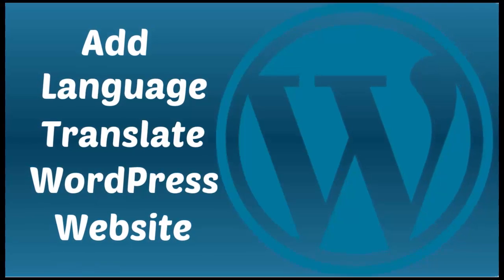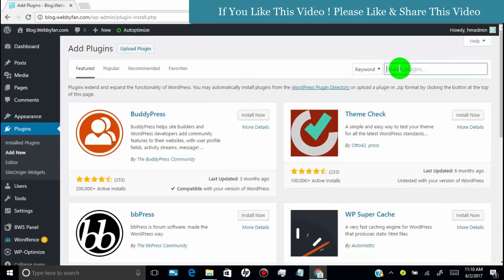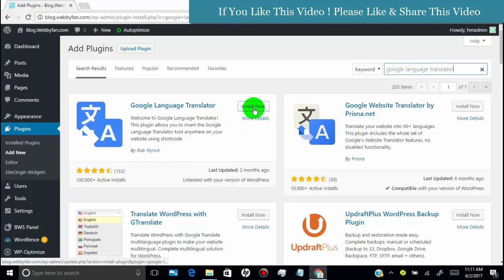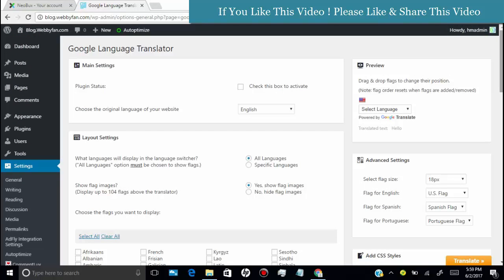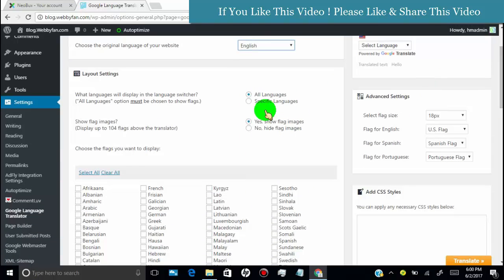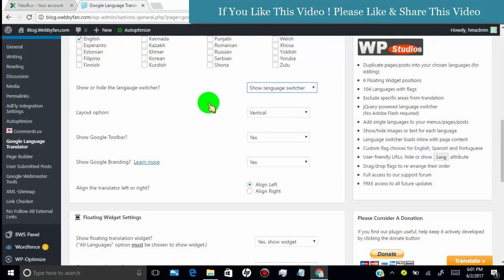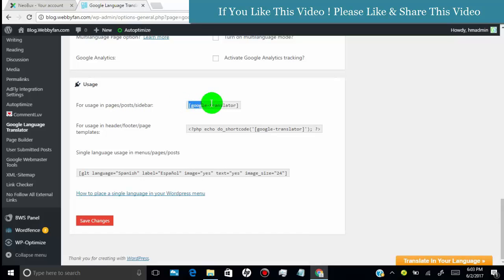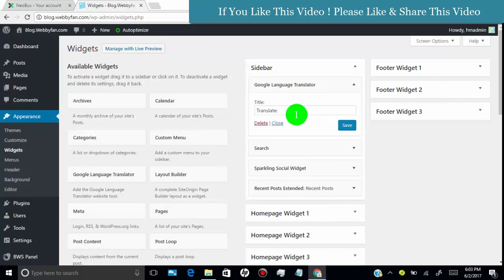How to add google language Translate on WordPress website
Learn How To Add Option to Change Your WordPress Website in Any Language
If your website is for worldwide and you want set prefer language for your visitors then  watch this video.

Steps for Multi language translate feature

1 Go To Your WordPress Dashboard
2 Click On Add New Plugins
3 Install Google Language Translator Plugin
4 Change The Setting You Want
5 Add Widgets in Your site sidebar or widgets area
6 Now Your Website turn in Multi languages